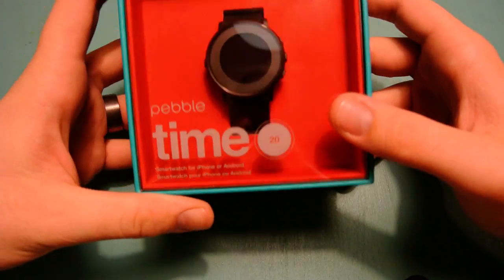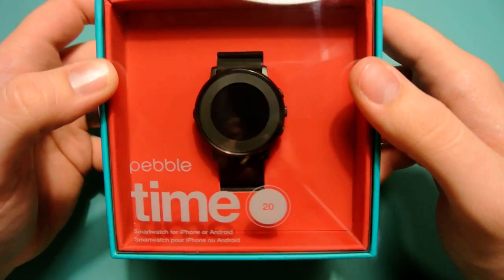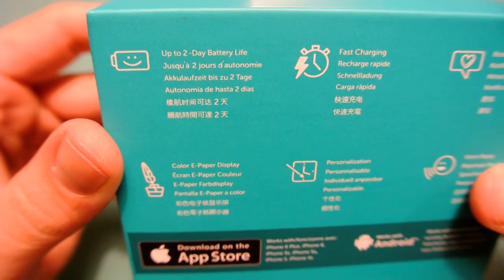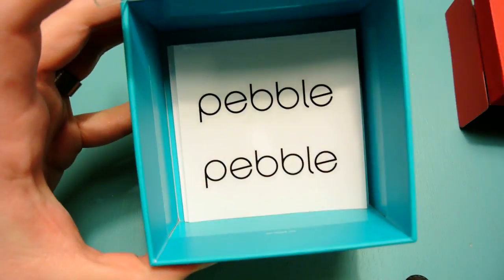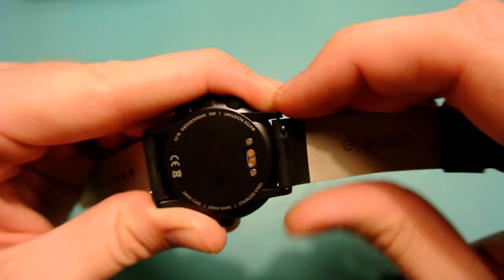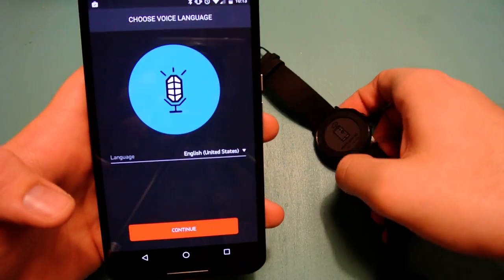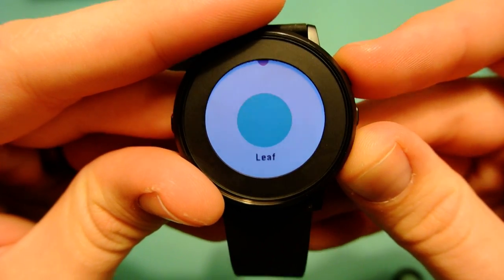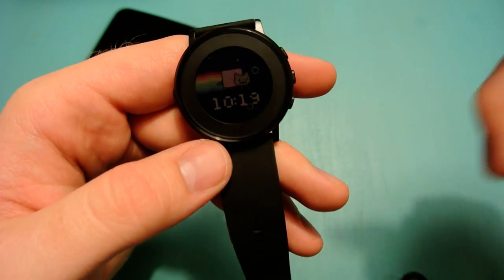Pebble Time Round Unboxing and Setup!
Hi everyone. This is my opening, unboxing, and setup of the brand new Pebble Time Round smartwatch.